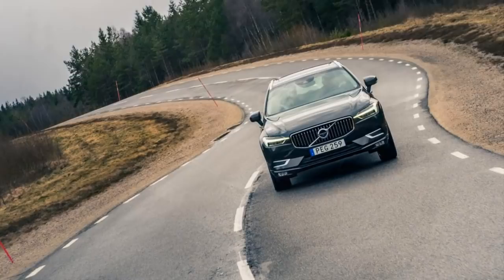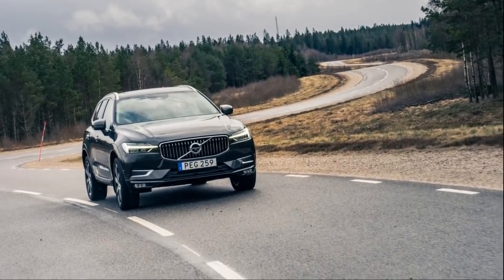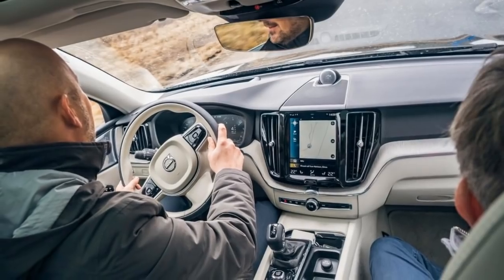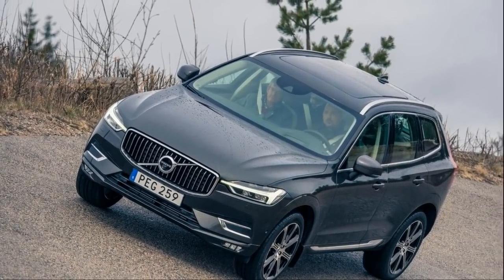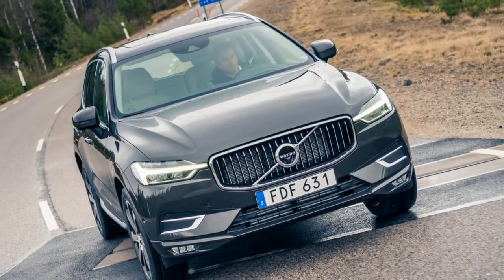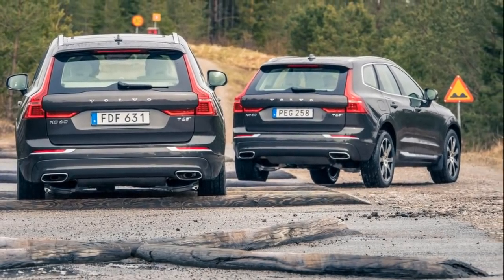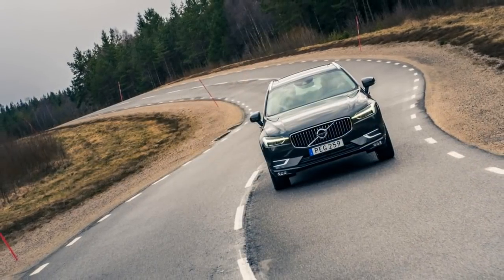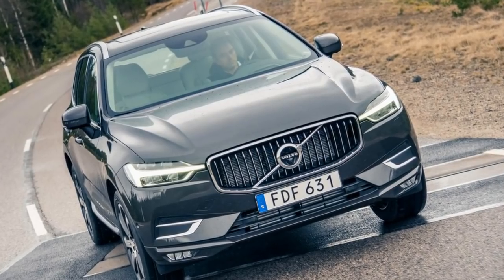2018 Volvo XC60 Tackles Swedish Test And Torture Track REVIEW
GOTHENBURG, Sweden - The scene has just a touch of Jurassic Park about it. A gaggle of identical SUVs sit in a queue, in the middle of a remote forest, with a light drizzle falling on their glass moonroofs, the vehicles' occupants waiting for something to happen. But the dinosaur has been banished, the one these wooden stairs were built for: The original XC90 was Volvo's first SUV, and the most demanding feats of the off-road test course here at Volvo's test center north of Gothenburg were tailored to display its abilities in 2002. Now, a white new-generation XC60 T8 is perched atop the stairs, and it negotiates the descent down, step by step, without its front bumper ruining its finish. A paved 31-degree climb is quickly dealt with, the XC60's Hill Descent Control keeping progress at a walking pace on the way down.

Immediately after clearing the obstacle course and demonstrating the new XC60's creak-less body rigidity on some especially terrible road sections Volvo has painstakingly re-created for its test center, a Pine Grey turbo- and supercharged T6 is whisked to 150 mph on the banked oval surrounding the premises. The testing showcases the two things a European-built SUV is designed to do, in addition to a life on cobblestone streets: It has to play well on the Autobahn, and it has to manage the beaten - and beaten-up - path to a Scandinavian cottage in the woods. An adjustable air suspension helps, and in Off Road mode it raises the suspension by 1.6 inches.

A decade ago, Volvo started work on its new SPA platform, which stands for Scalable Product Architecture. Despite maintaining a visual connection to its predecessor, especially around the C-pillar, the new XC60 is an SPA-based car, and as such it's all four-cylinder just like its platform sisters S90, V90 and XC90, with a 400-horsepower T8 "Twin Engine" hybrid version available. The XC90's design language has been translated to a smaller size, giving the front a more aggressive and purposeful look compared to the old XC60, and the interior is also a sort of a re-interpretation of the XC90's interior, in a snugger fit.

It's still spacious, and the light leather Volvo has chosen for these demonstration cars makes the cabin look especially airy, with the glass roof doing its part. The other new platform is the compact CMA, which will include a full-electric car, according to Volvo R&D VP Henrik Green. The SPA platform's full electrification doesn't yet have a set date.

Keeping its Vision 2020 zero-fatality initiative in mind, Volvo has a new challenge with semi-autonomous tech invading cars. Starting with the blind-spot assist BLIS, there are three steering assists in the XC60: The automatic braking introduced in the City Safety Assist is now paired with steering assist to help avoid a sudden object, and there is an Oncoming Lane Mitigation assist, which steers the car back from the wrong lane. The former operates from 31 mph to 62 mph, the latter from 37 mph to 87 mph. The safety belts automatically tighten as the cars' sensors hint of an impending accident, even in the hands of a seasoned test driver on the course. Volvo's plan is to keep the driver alert despite packing the car with assistive tech, instead of the driver zoning out and mentally taking the back seat. A semi-autonomous highway driving mode called Pilot Assist is an option.